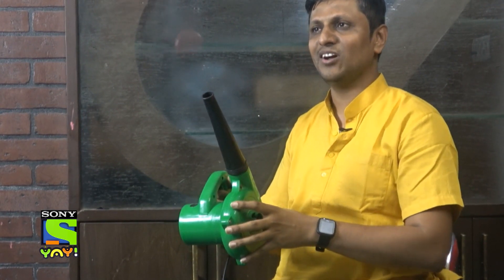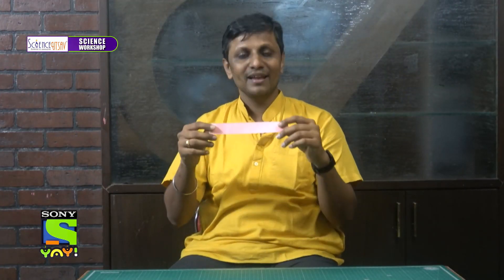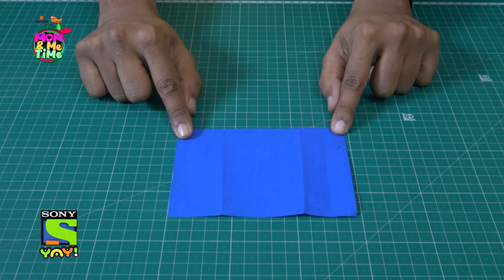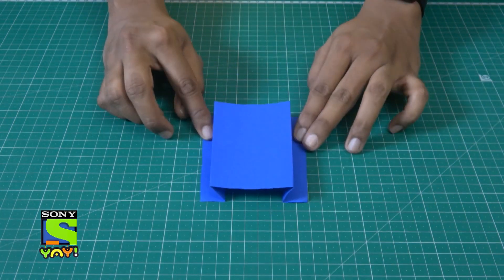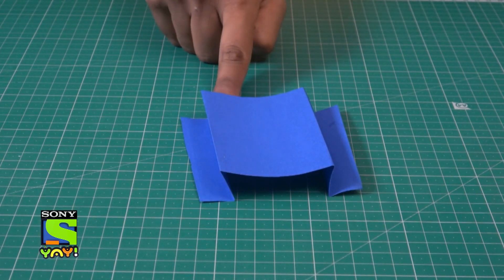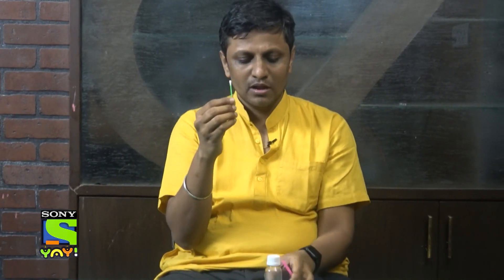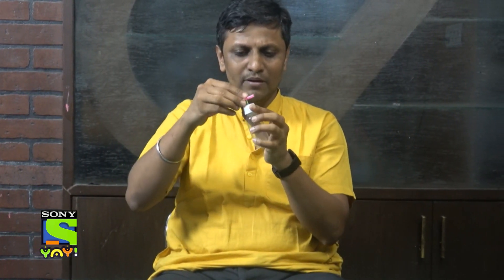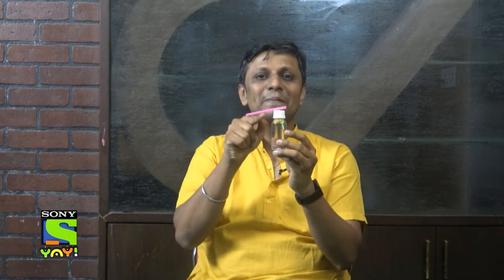Magic is in the Air | Science Experiments | Mom & Me Time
Magic is in the Air, literally! Through 3 do-at-home experiments, learn how humans have used the flow of air and applied those principles to create amazing inventions and discoveries!

If you like our videos please share.